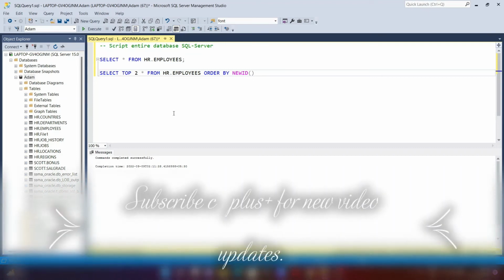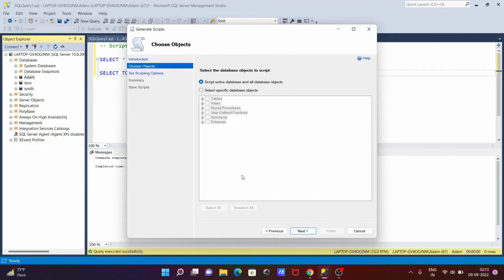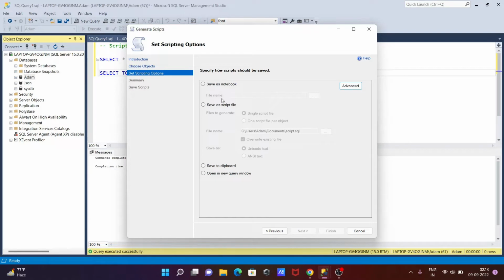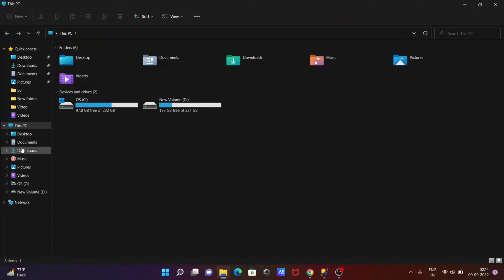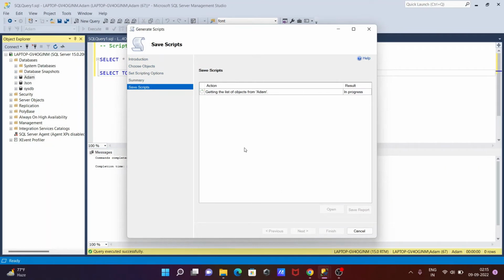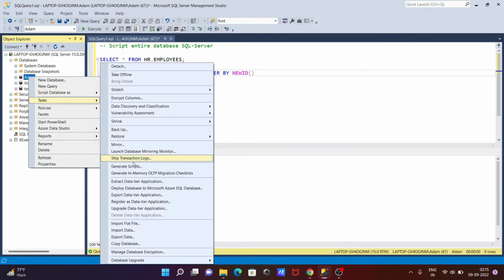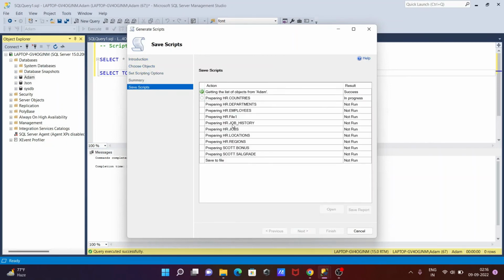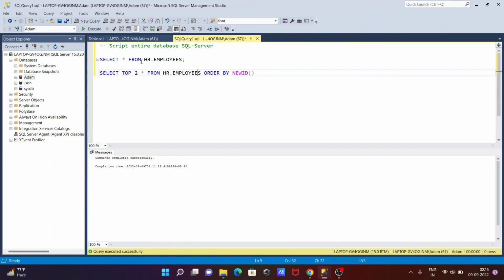Generate Script entire database SQL Server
script database in sql server
Script objects in SQL Server Management Studio
How To Generate Scripts For Database Objects In SQL Server
Methods to script SQL Server database objects
Script entire database SQL Server
Generate Database Scripts With Data In SQL Server
Generate SQL script of whole database in SQL Server
how to generate script in sql server with data using query
generate script with data in sql server
how to generate create table script for all tables in sql server database
how to generate script in sql server 2019 with data using query